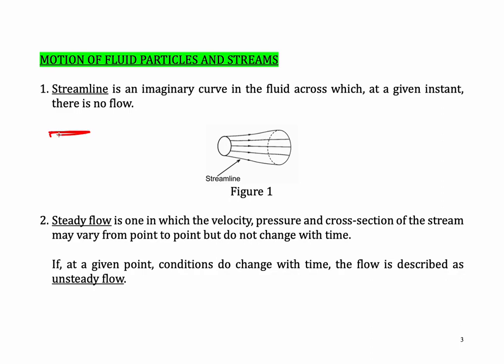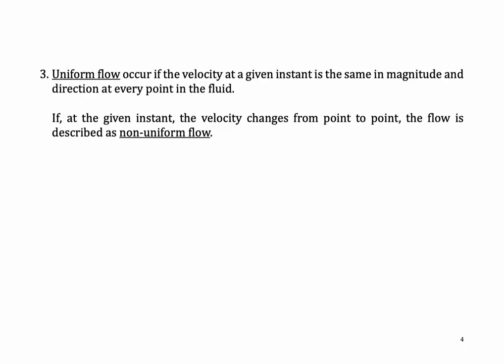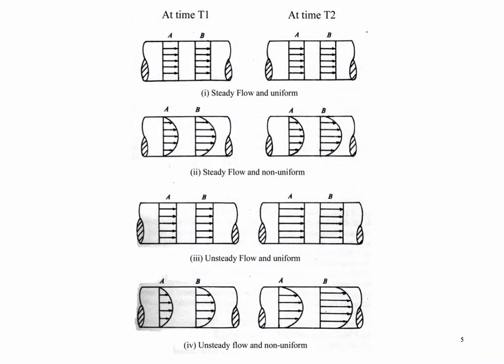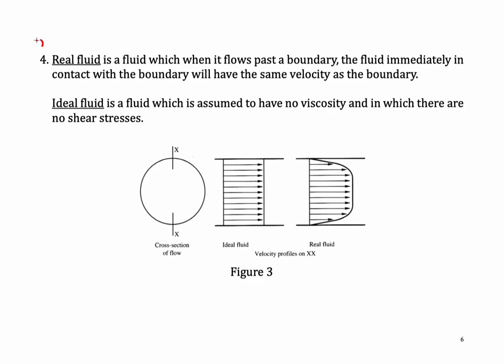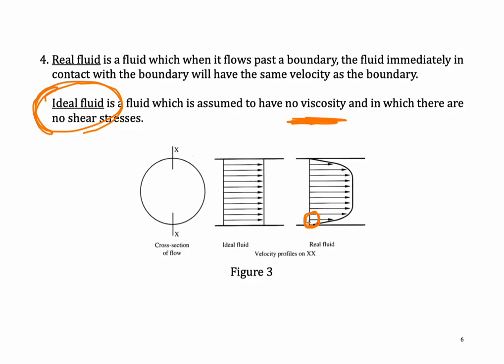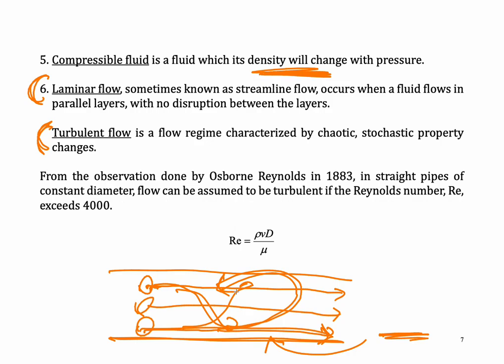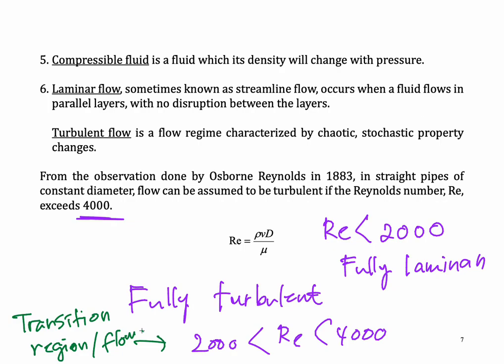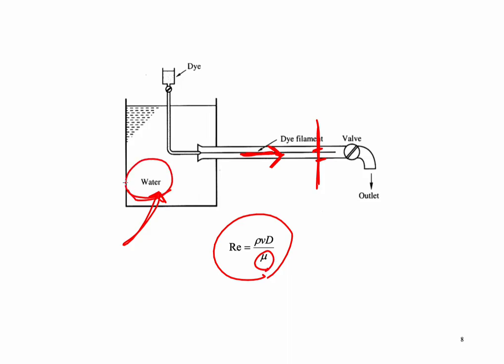601 Bernoulli - Fluid dynamics and its behavior